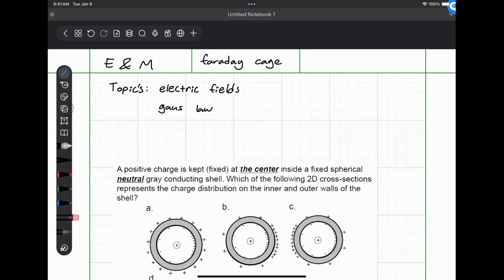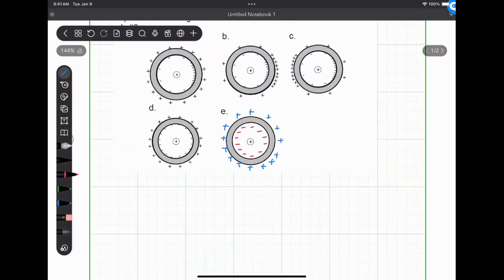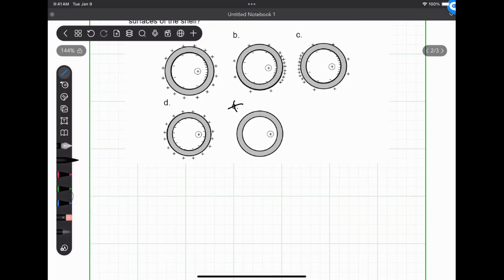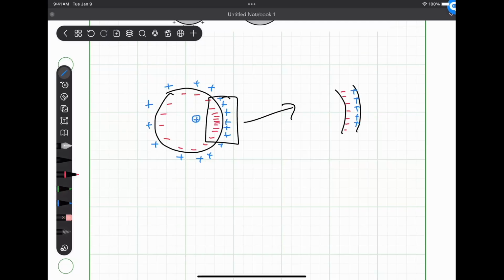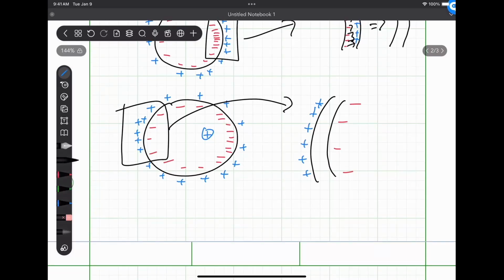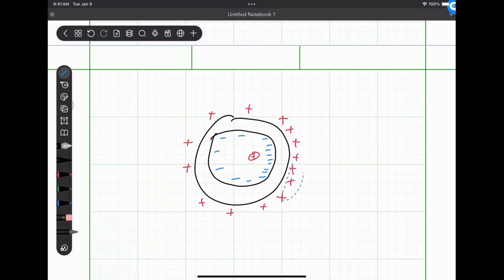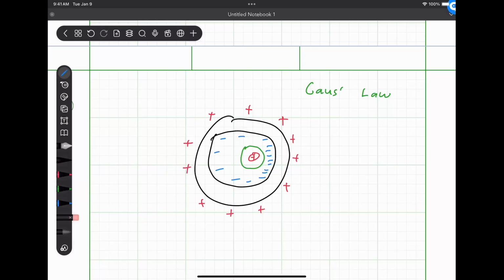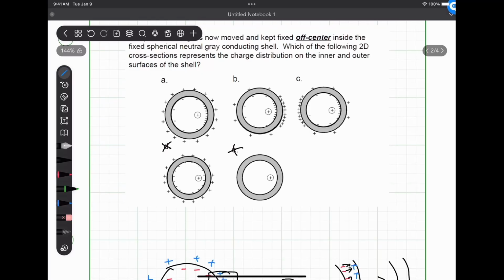Off center charge inside a neutral conducting sphere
In this video, I discuss the scenario where a charge is inside a neutral conducting sphere (faraday cage) and the charge configuration on the inside and outside of the sphere.